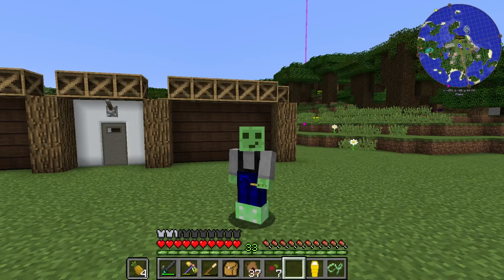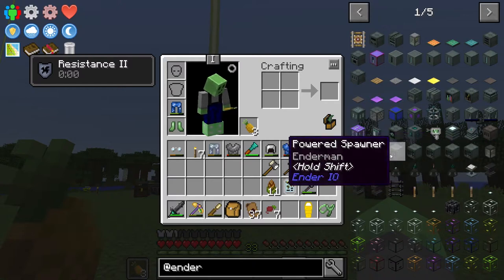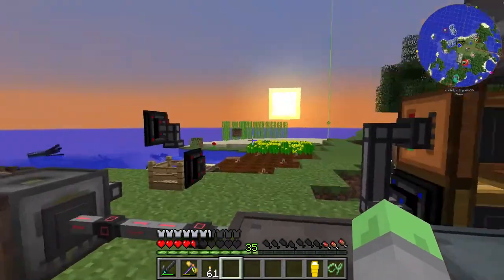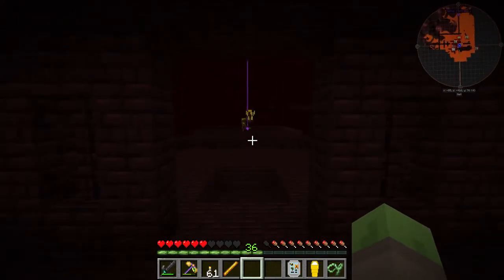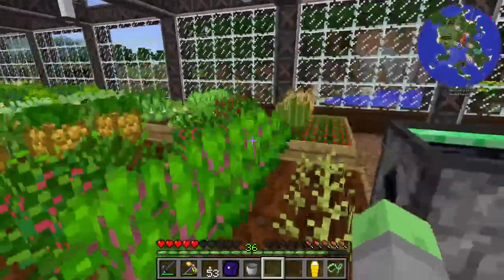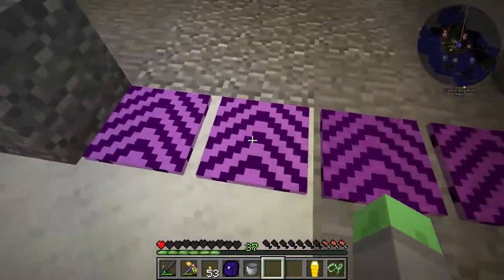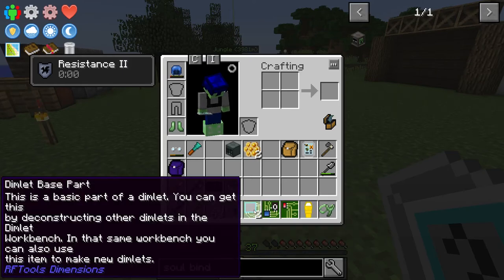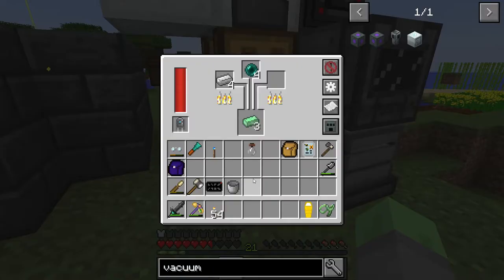Hermit Pack - 5 - Crop Storage and Harvesting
We automate the harvesting and storage of all of our crops in our greenhouse so they are accessible from our Refined Storage network, but don't take up any disk space.

I am not a member of Hermitcraft, but I am playing the Hermit Pack through the Feed the Beast launcher available here: